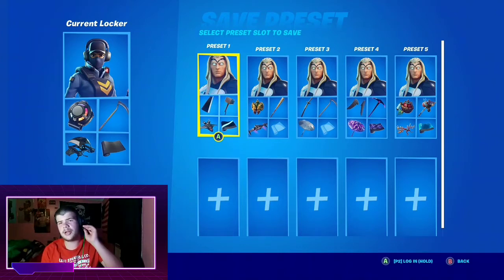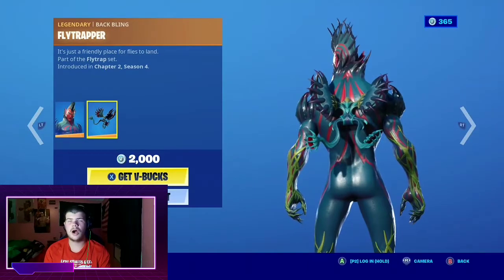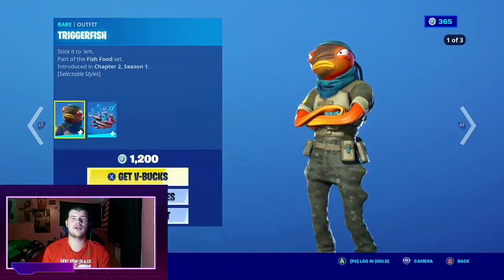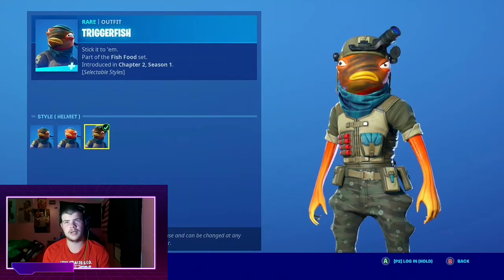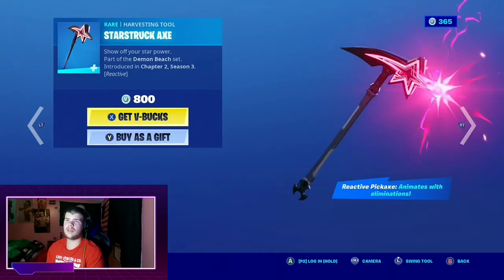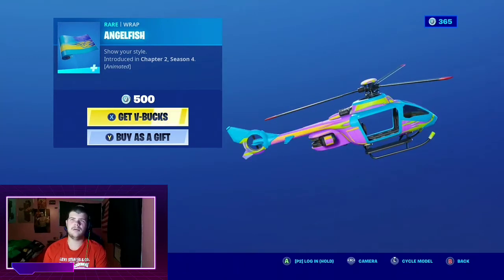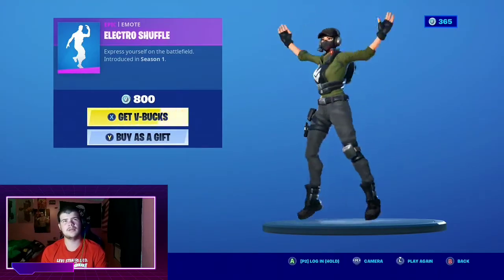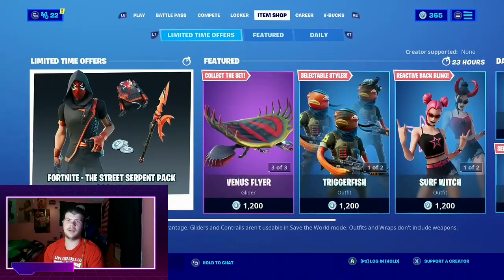!!! * NEW * FLYTRAP BACK BLING TOOK 10 SEASONS !!! Fortnite Item Shop September 2 2020